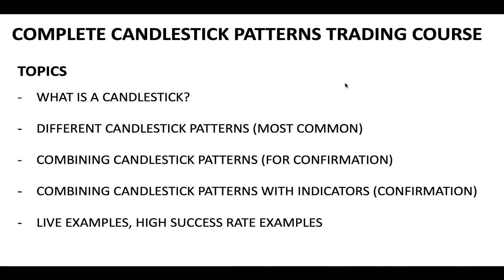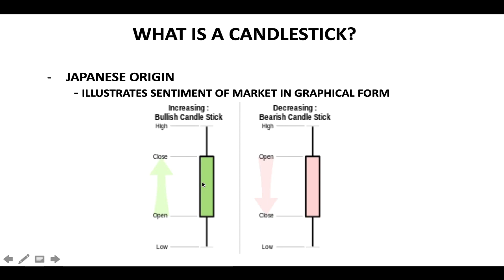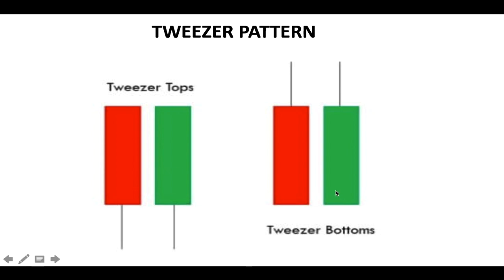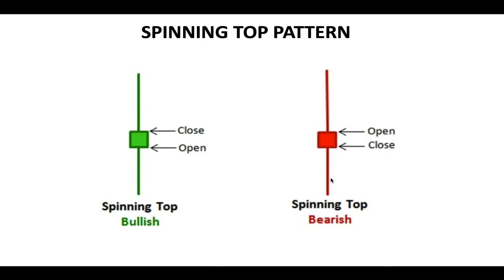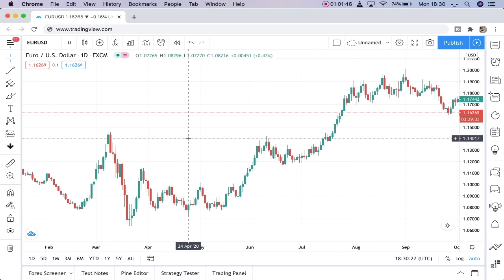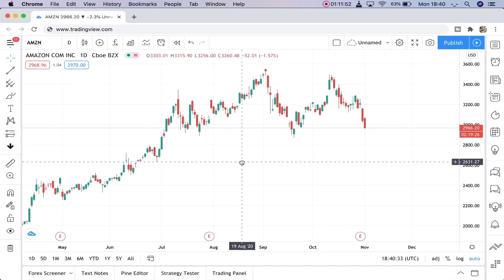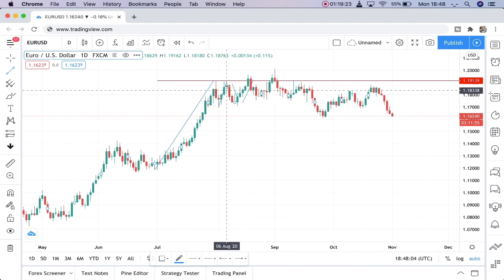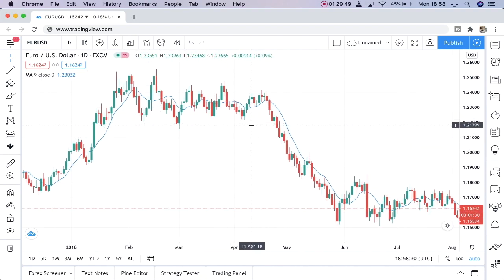COMPLETE CANDLESTICK PATTERN TRADING COURSE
In todays video COMPLETE CANDLESTICK PATTERN TRADING COURSE I will explain in detail the different effective candlestick patterns and EXACTLY how to use them for pinpoint accurate entries.

I will also show how they can be combined with indicators to achieve 80% + success rate.

If you're new to trading, you will find the videos below useful as they're guides to starting out trading the right way.